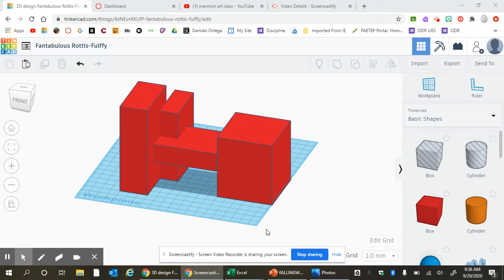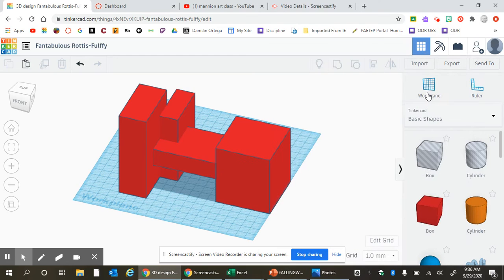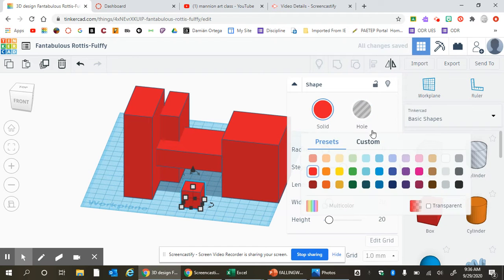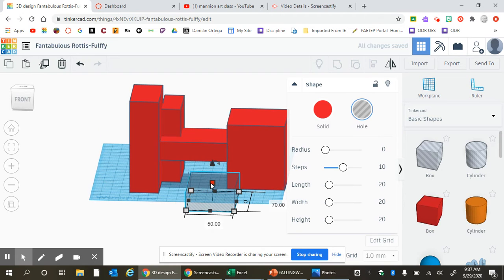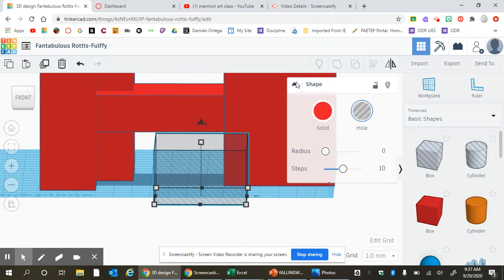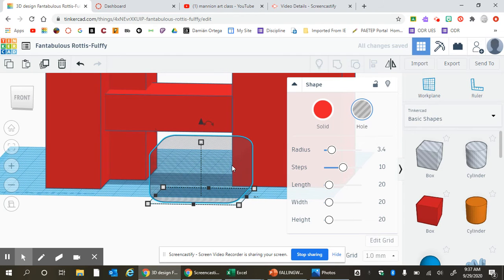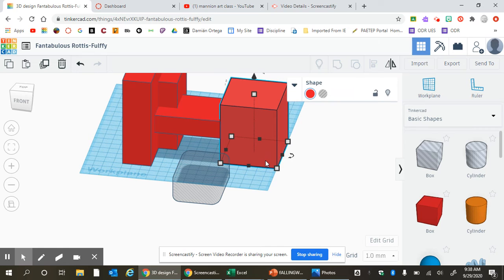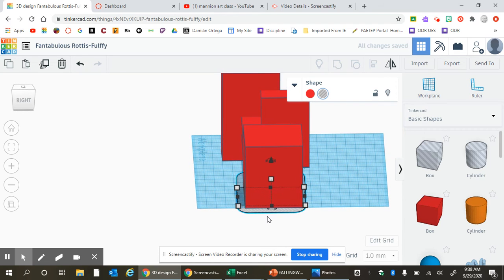Tinkercad House 4 - Parking